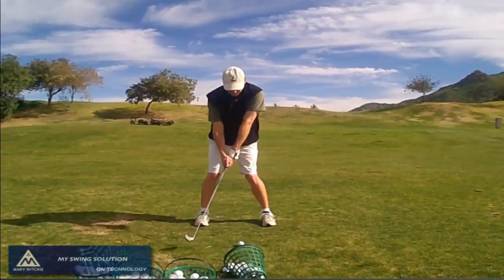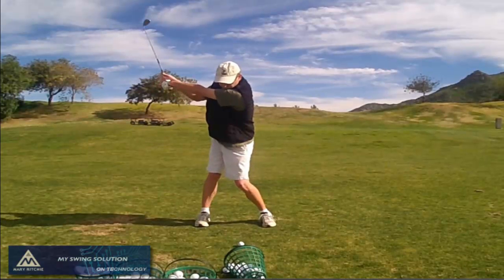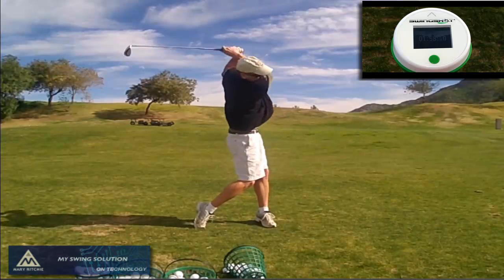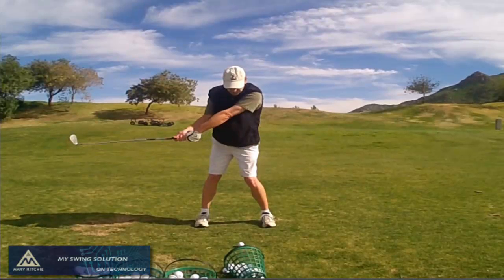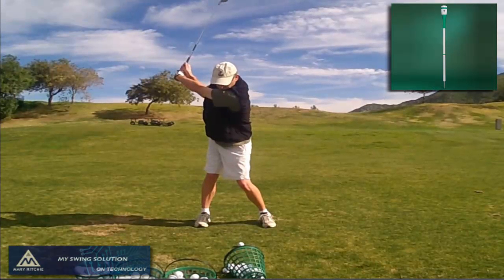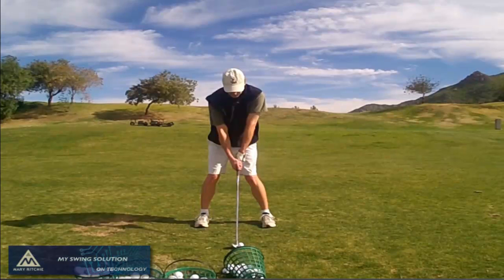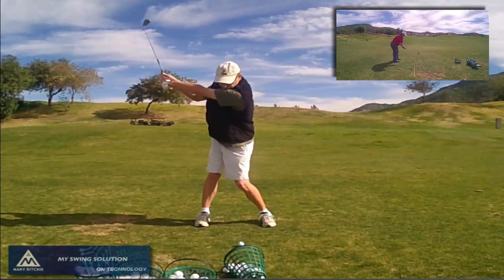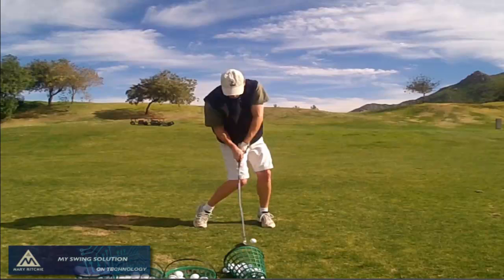Swingshot Cyclops Pro Review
I had an opportunity to review the Swingshot Cyclops Pro last week. One of 3 models, the Swingshot Cyclops Pro is an HD video camera and spiked monopod combo which allows for quick and easy set up on turf. The unit includes a wide angle lens, microphone and count-down timer and it records in 4 modes.